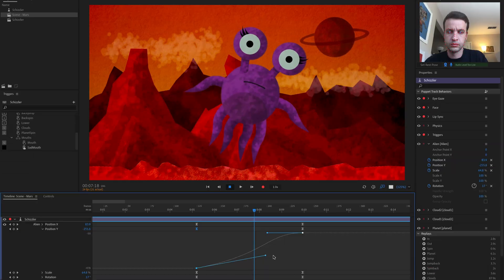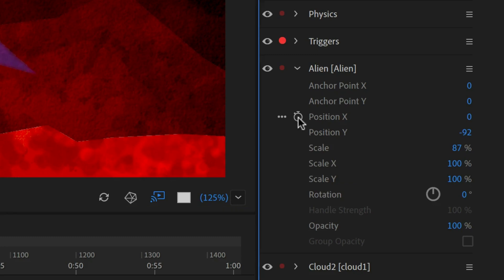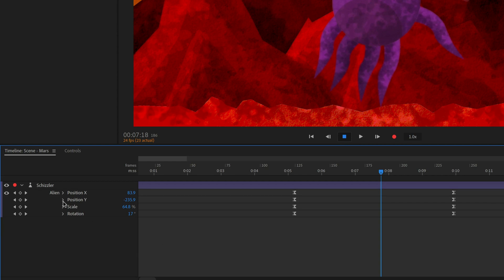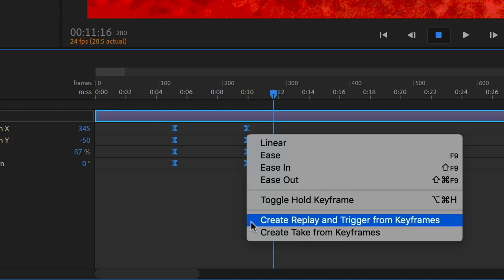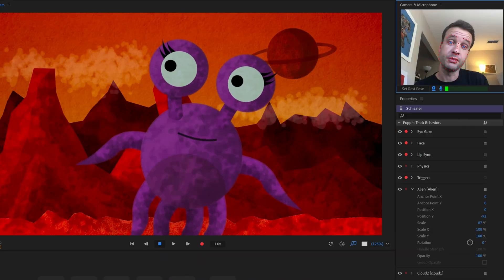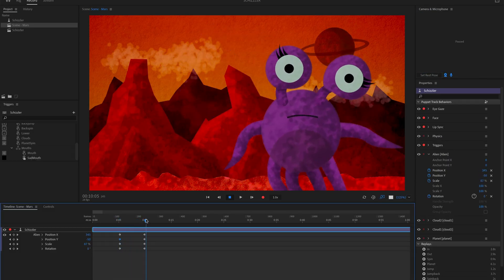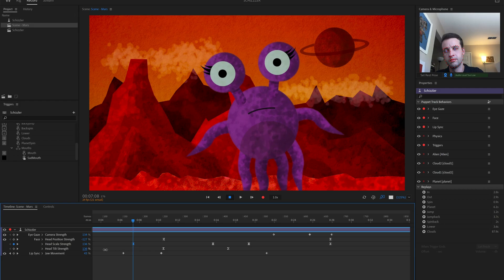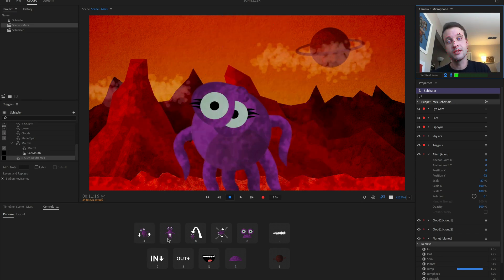Adobe Character Animator Sneak Peek: Keyframes